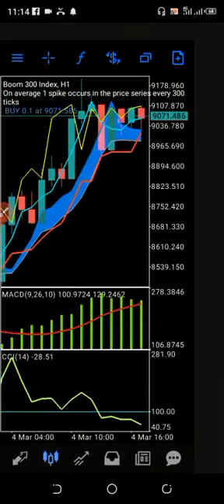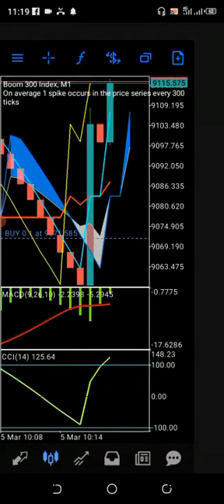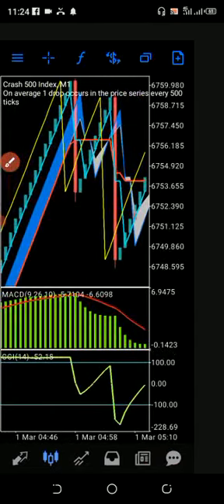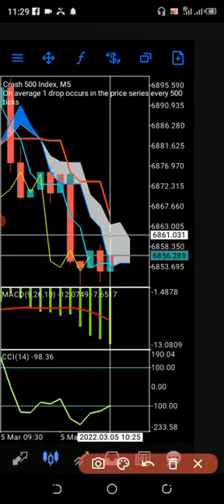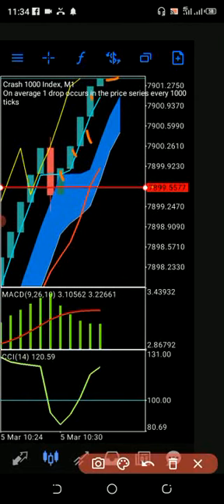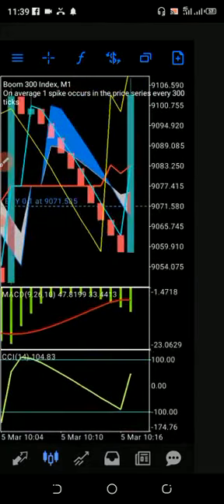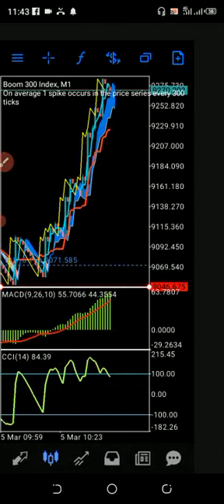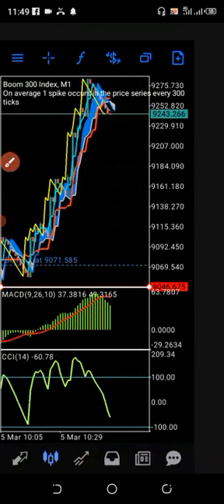Boom and Crash Filp 10$ - 500$ STRATEGY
what works for others can work for you also , try this wonderful Strategy and thank me later.